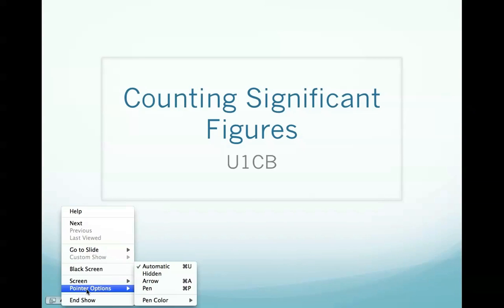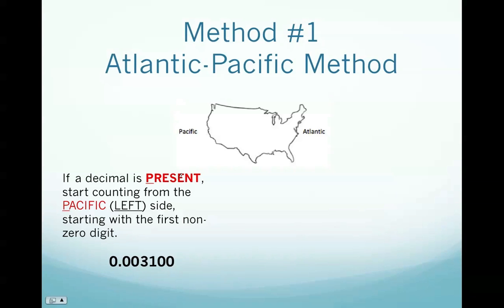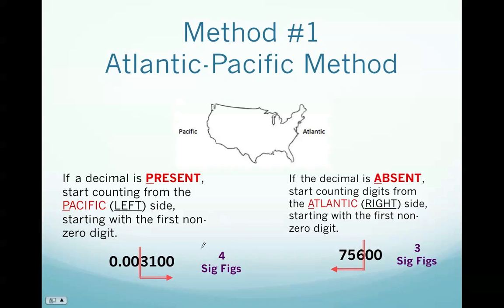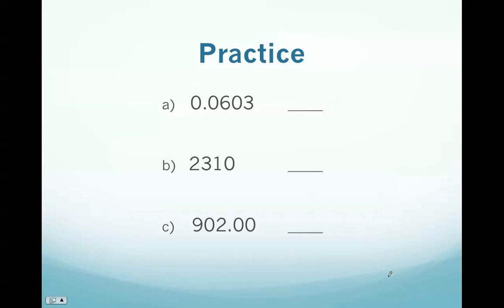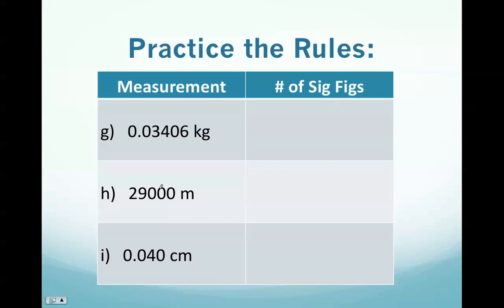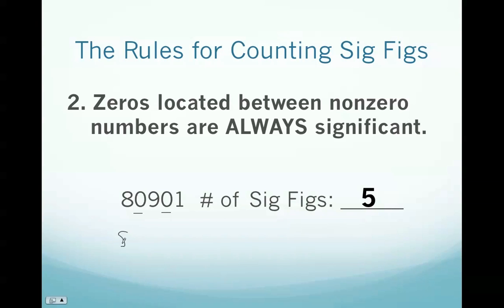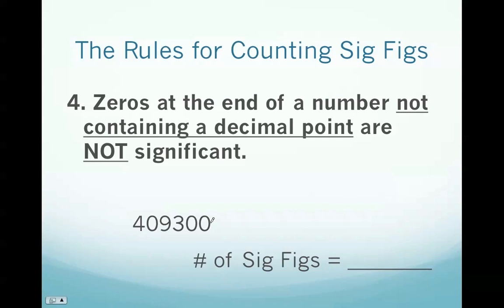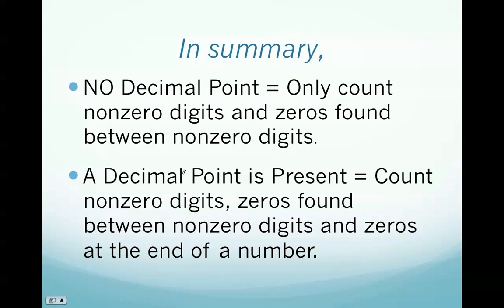U1CB Counting Signficant Figures